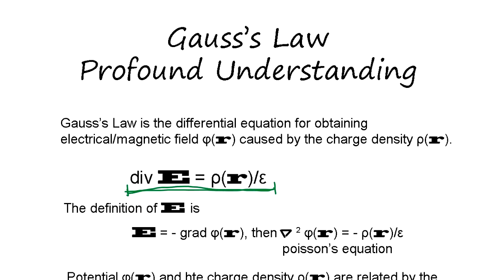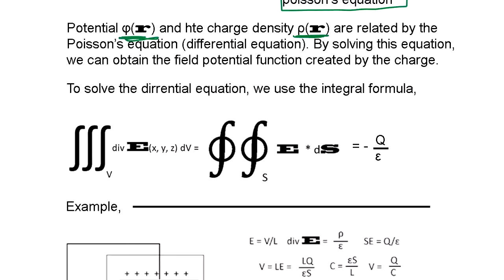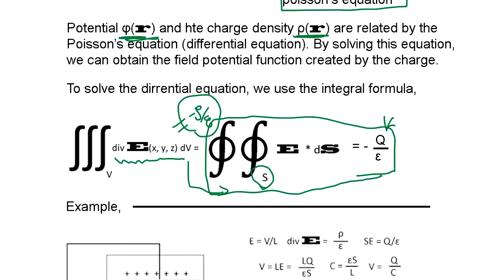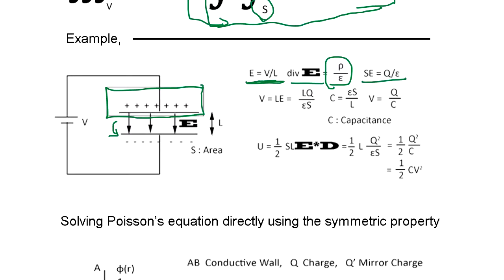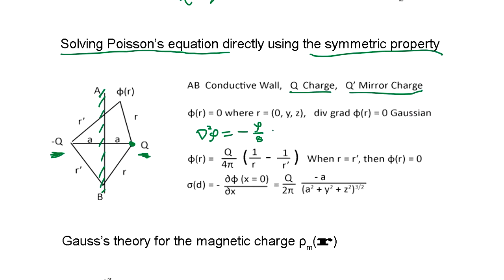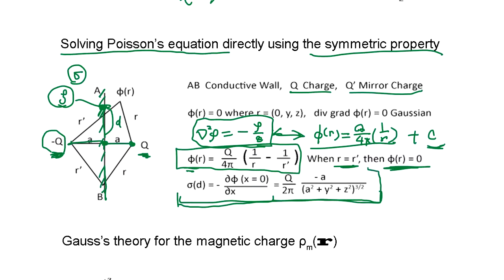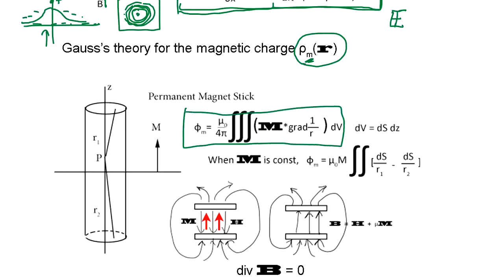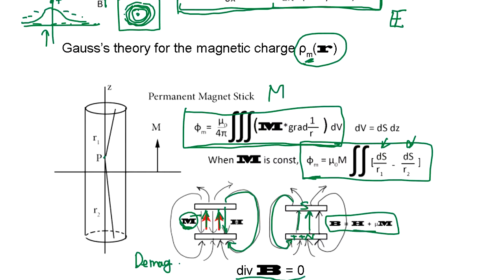Gauss's Law, Profound meaning, more understanding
What is Gauss's law? Let's understand it at the fundamental level.